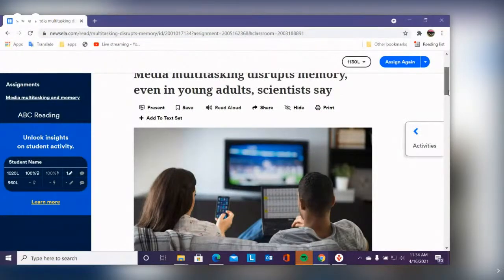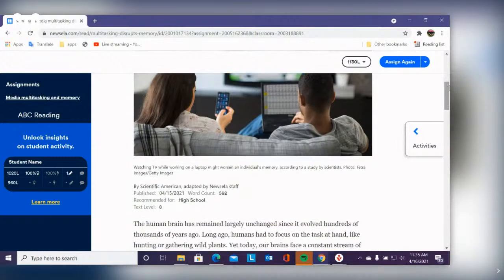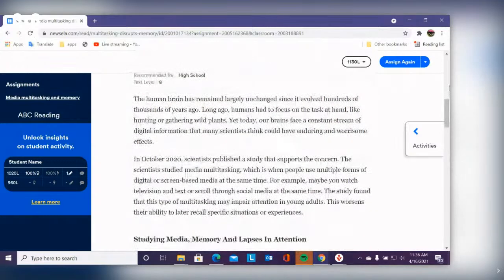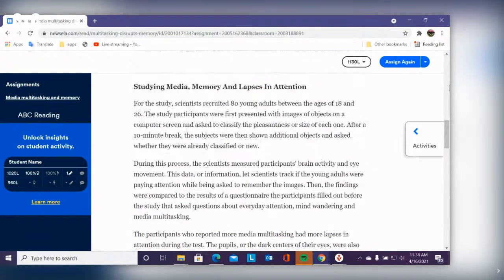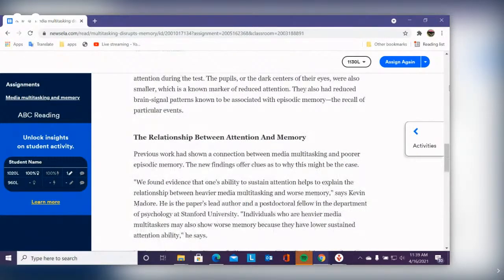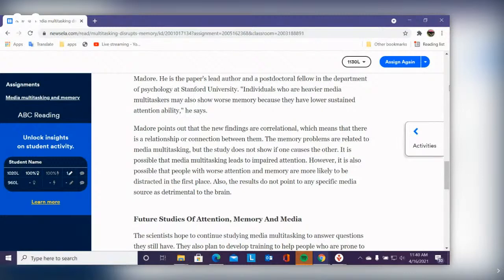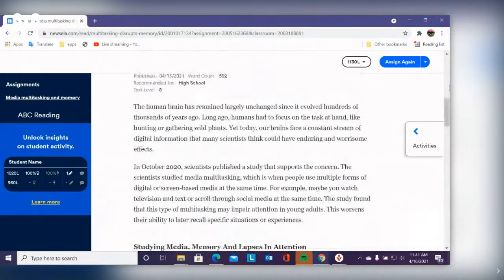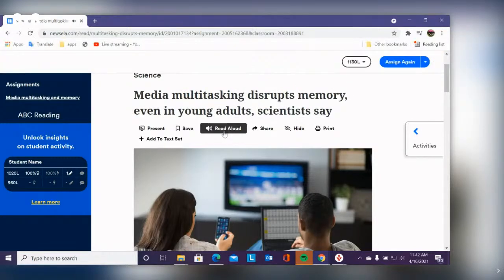Readintg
Make and support a claim about why someone should read this text. What makes this text worth reading? What will a reader gain or what might a reader do after reading this? Support your response with specific details from the text.